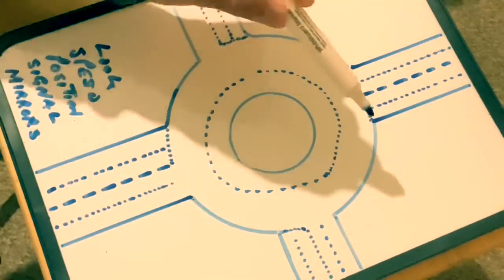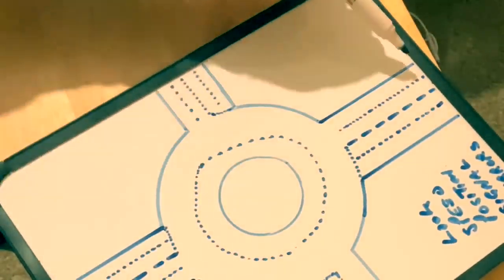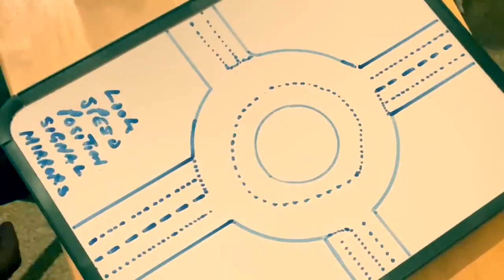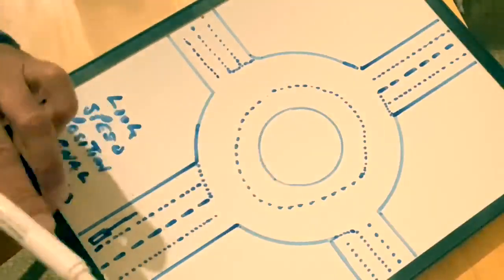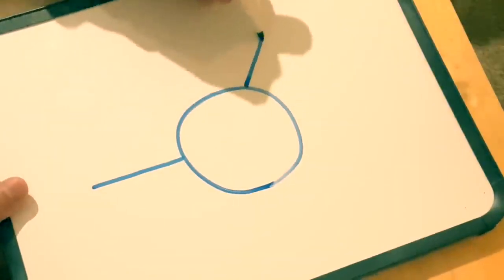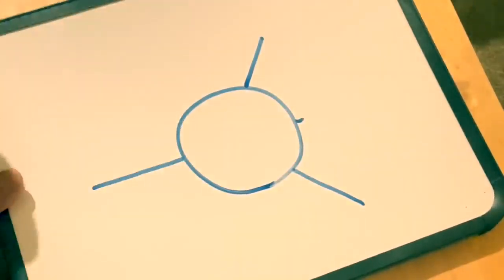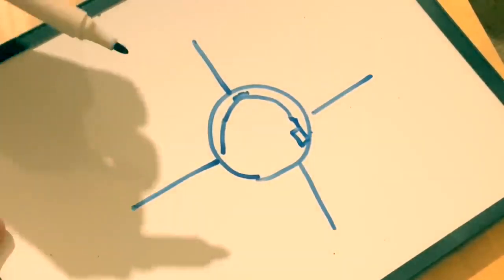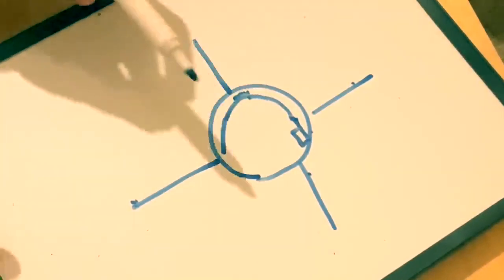Roundabout driving lesson